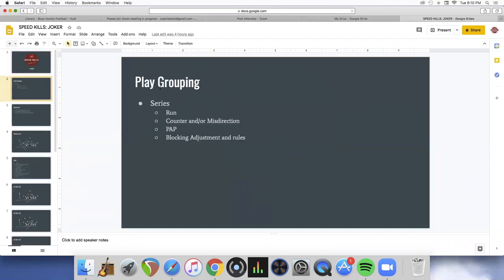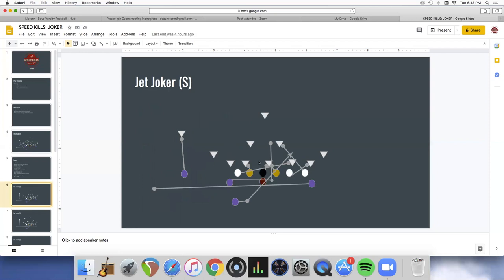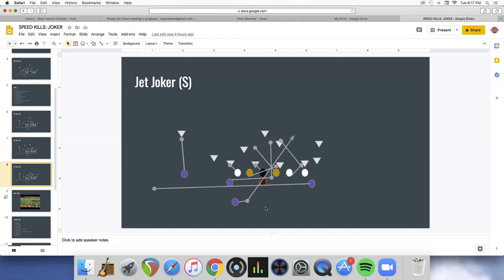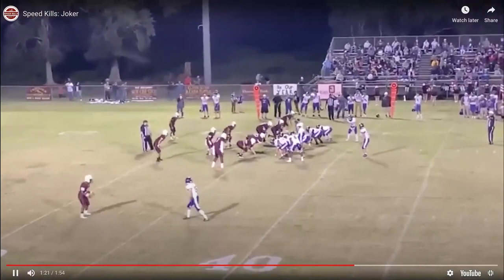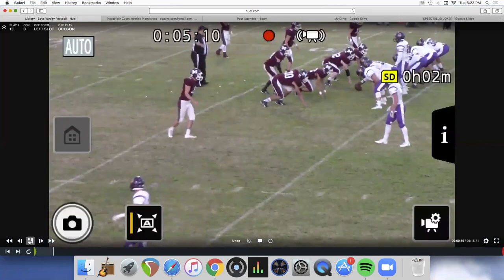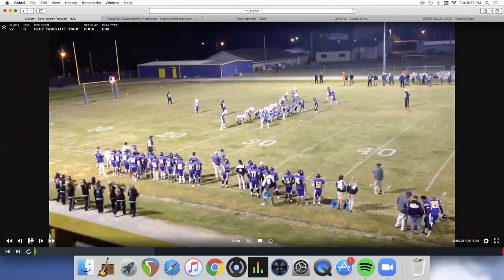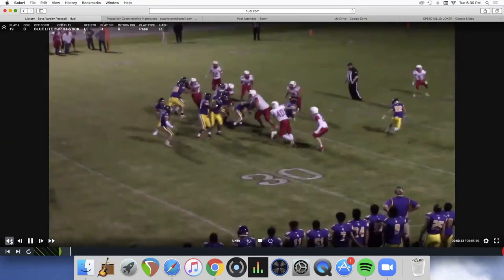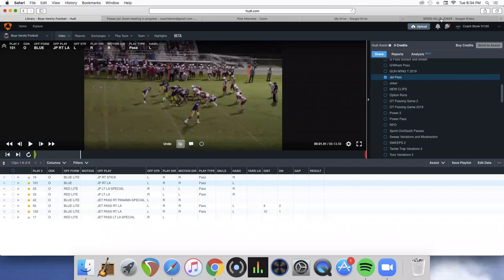Jet Sweep & Jet Sweep Counter with Seth Storer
Wing-T expert Coach Seth Storer OC (La) teaches the Jet Sweep & the Joker Counter.
Follow him on Twitter @SethStorer1